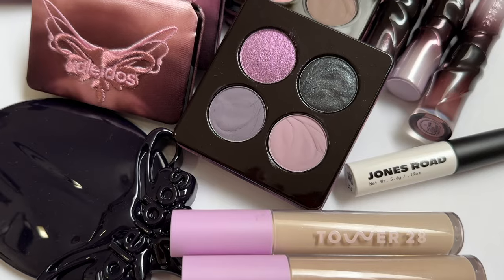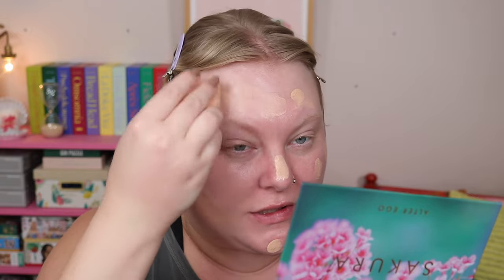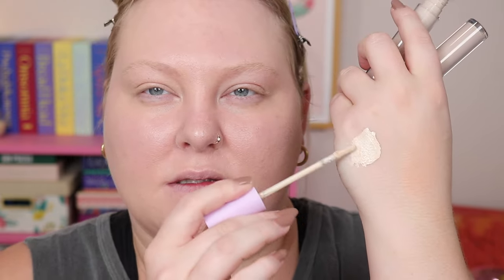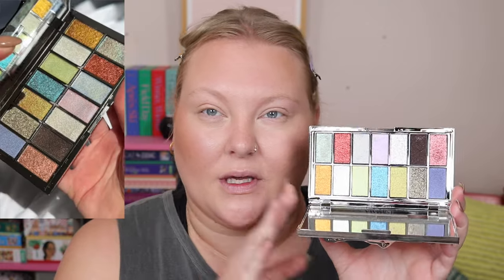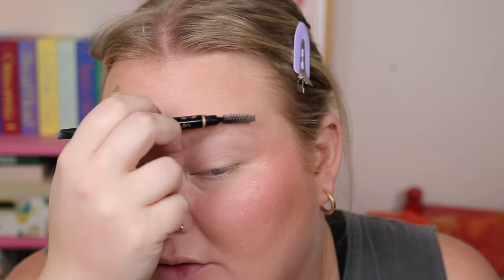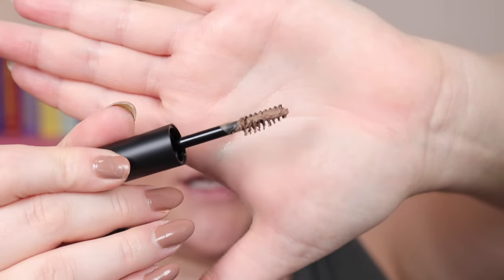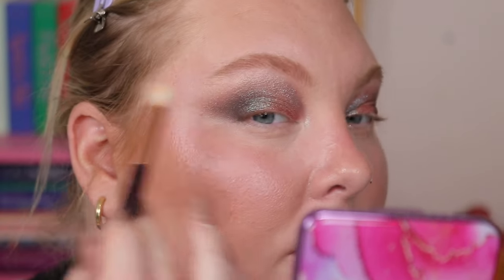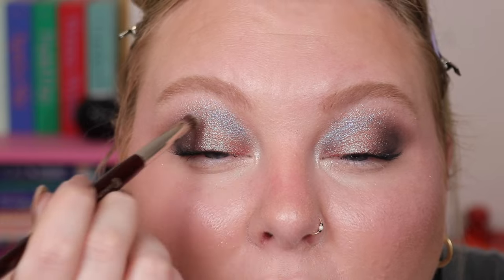Hot New Makeup: Kaleidos Alma Viva Collection, Tower 28 Serum Concealers, + MORE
***My Palette w/ Odens Eye! Sea Talk Palette (code Lauren for all non-collab items)

*MUFE HD Skin Foundation 1N06

*Tower 28 Serum Concealers (2.0)

Chantecaille Real Bronzer Bronzer

   -Au Lait

   -Eyeshadow Quads
   -Mono Blushes
   -Glossy Glow Lip Glazes

Jane Iredale Lip Liner Spice

Time Stamps:
0:00 HOT NEW MAKEUP
1:46 MUFE HD Skin Foundation
4:31 Tower 28 Swipe Serum Concealer
6:29 Chantecaille Real Bronze Powder
7:46 Isamaya Industrial 2.0 Palette Tease
8:43 FF x Kackie Au Lait Blush
11:02 Jones Road The Brow Gel
12:32 Kaleidos Alma Viva Quads
17:16 Kaleidos Alma Viva Mono Blushes
19:11 Alter Ego Sakura Palette
20:44 Isamaya Industral 2.0 Palette in action
27:05 Kaleidos Alma Viva Glossy Glow Lip Glazes